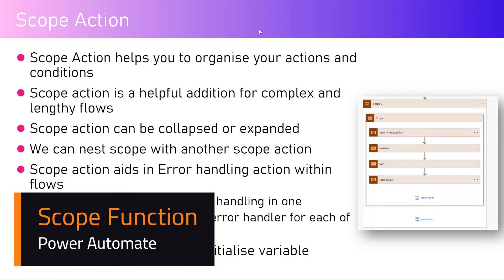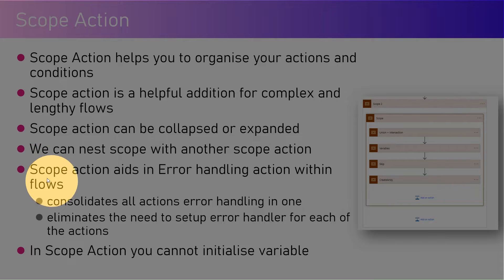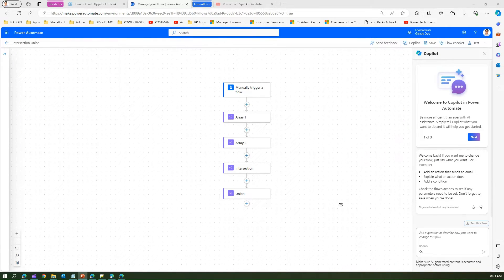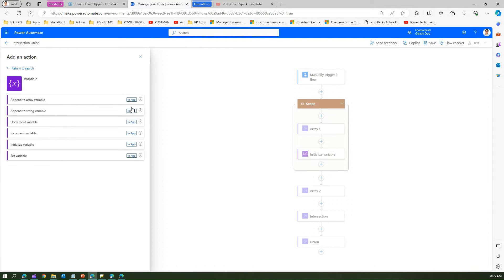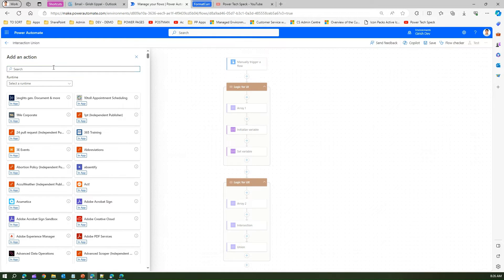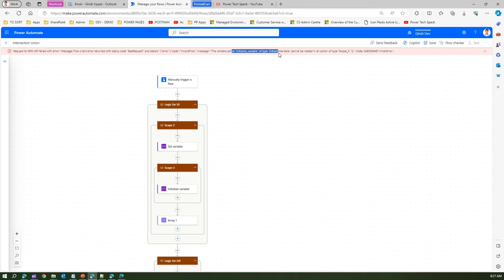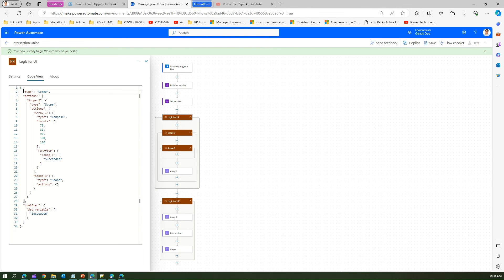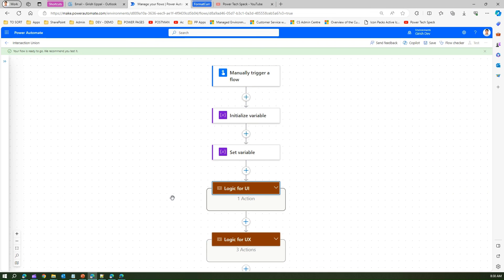Scope action in Microsoft Power Automate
This video demonstrates on how to use scope action in Microsoft Power Automate.

✔️ Scope Action helps you to organise your actions and conditions
✔️ Scope action is a helpful addition for complex and lengthy flows
✔️ Scope action can be collapsed or expanded
✔️ We can nest scope with another scope action
✔️ Scope action aids in Error handling action within flows
      - consolidates all actions error handling in one
      - eliminates the need to setup error handler for each of the actions
✔️ In Scope Action you cannot initialise variable

Girish Uppal explains the scope action to contain similar actions in one block with an example.